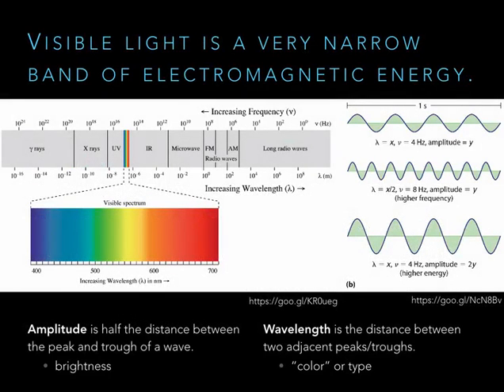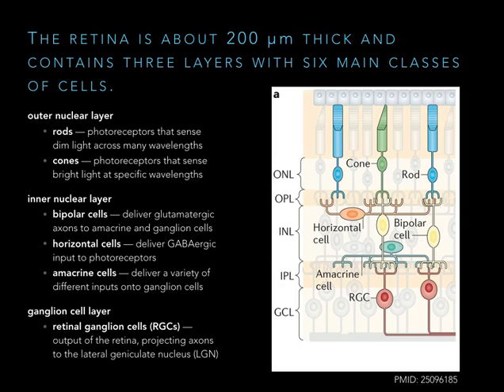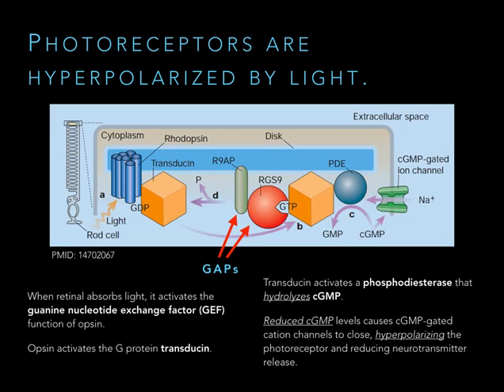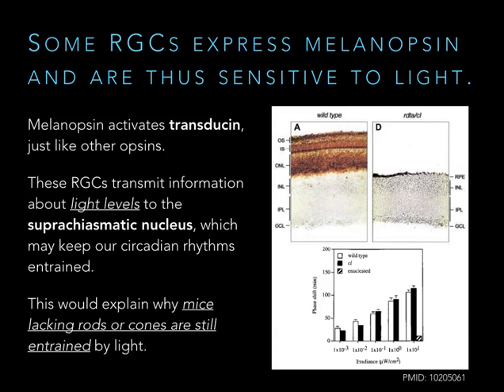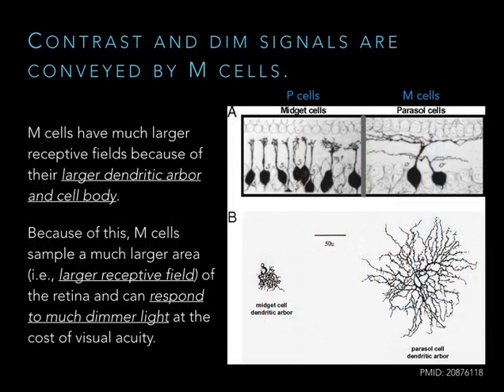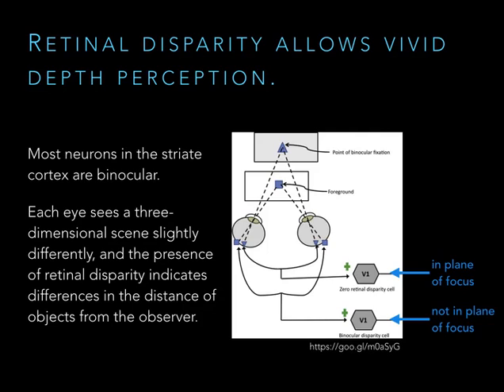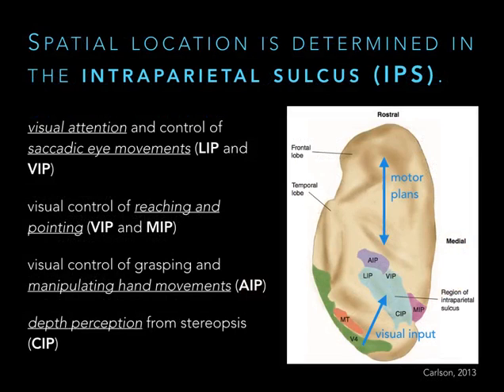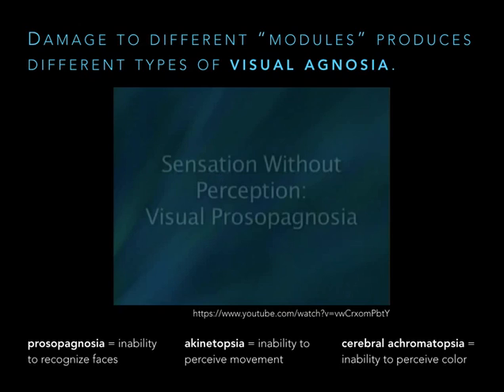PSYC4403 | Lecture 06